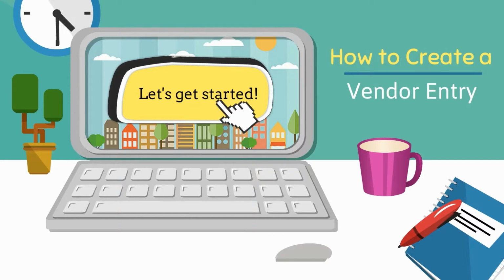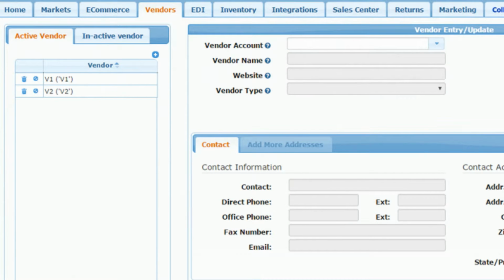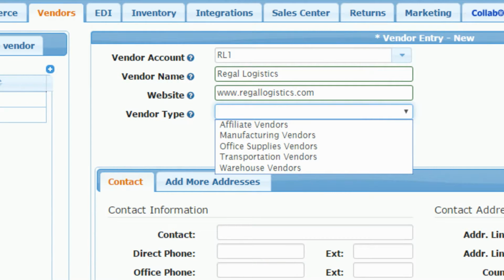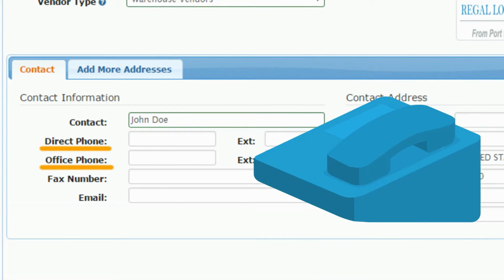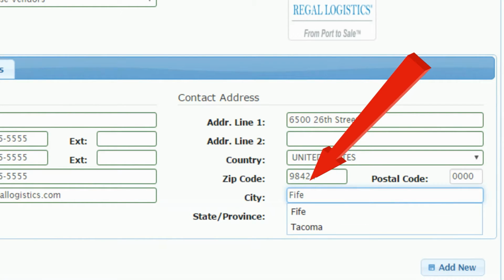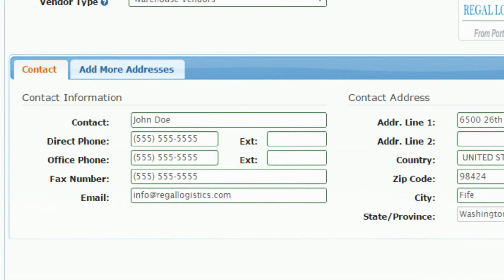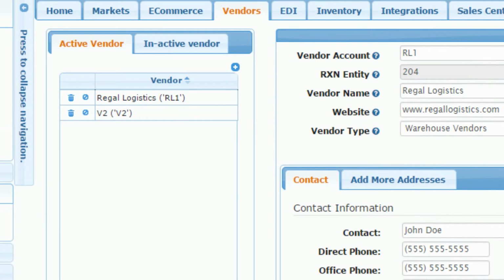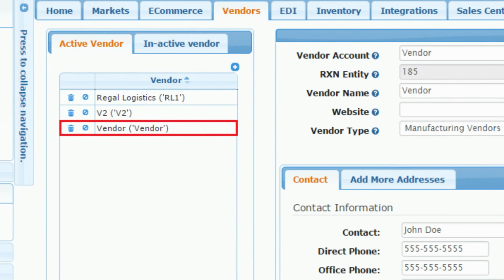How to Create a Vendor